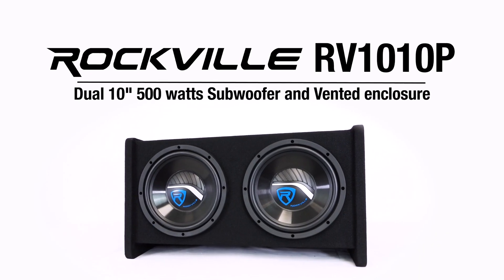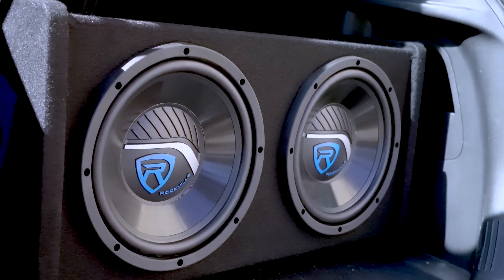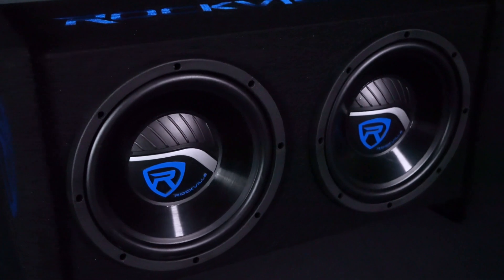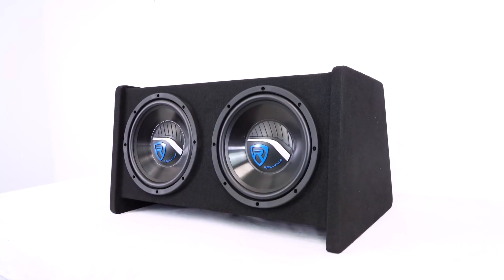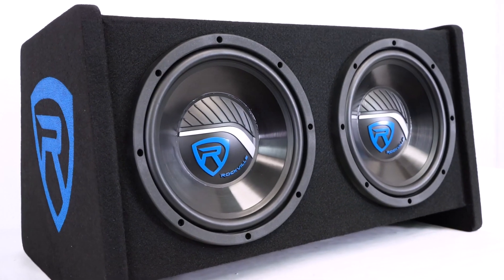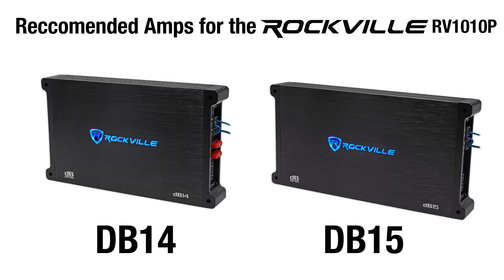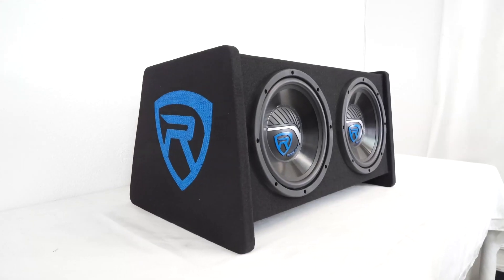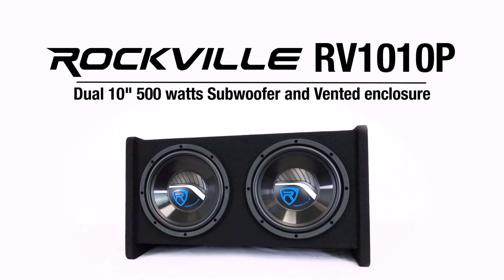All About Your Rockville RV1010P Dual 10" 500w Car Audio Subwoofers in Vented Sub Enclosure Box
Description
The Rockville RV1010P Dual 10" 1000 watt vented subwoofer enclosure will give you great sound quality at an affordable price. This system is designed to give you premium sound quality and enough power handling to shake your mirrors. This subwoofer is for people who want extra added bass that you can feel. It will play loud enough to be heard from down the block but this is not one of those subs designed to win bass competition. This sub is for people who want great sound. If you want to win competitions, or listen at extreme volumes we have our K6, K9, Punisher, and Destroyer series for that.

This system utilizes a vented enclosure with vents strategically placed on the bottom of the enclosure. The enclosure is placed at a 15 degree angle to fire the bass out hard and give you extra punchy bass.

Subwoofer and Enclosure Features:

Rockville RV1010P Dual 10" 1000w Car Audio Subwoofers in Vented Sub Enclosure Box
1000 Watts Peak Power
500 Watts RMS continuous music rating (Match up with an amp that delivers 500w RMS @ 4 ohms)
350 Watts RMS Test Tone rating (Playing test tones is brutal on a sub compared to music)
Bonded, Stapled and Braced 3/5" MDF Cabinet
Computer Designed, Under-Side Bass Reflex, Aero-Port System
Angled at 15% for near perfect in vehicle bass alignment
Exterior: Logo embroidered high quality aviation grade tweed carpet.
Mono, gold-plated push style, speaker terminal
High-Power, High-Efficiency 12" Subwoofer
Injection Molded, Talc Filled, Brushed Polypropylene Cone
High Excursion Butyl Rubber Surround
3-D Molded Dust Cap
Linear Progressive Spider System
4 Layer, High-Power, Aluminum Voice Coil
Bumped and Vented Magnet Motor Structure
Frequency Response: 40Hz - 500Hz
SPL: 95dB @ 1w/1m
50oz Magnet Motor Structure Weight per woofer
Total Cabinet Weight: 32 Lbs.